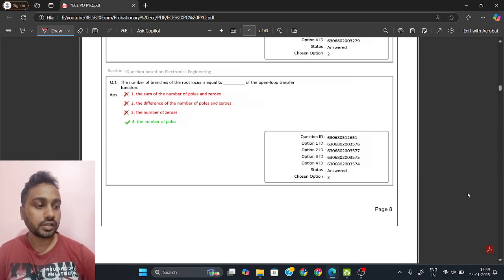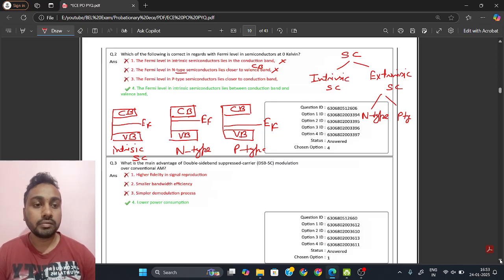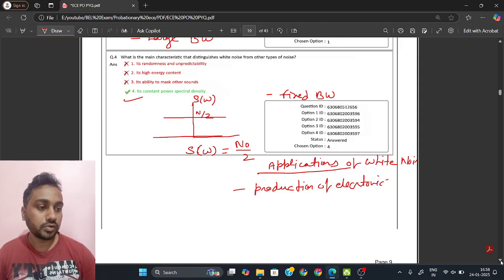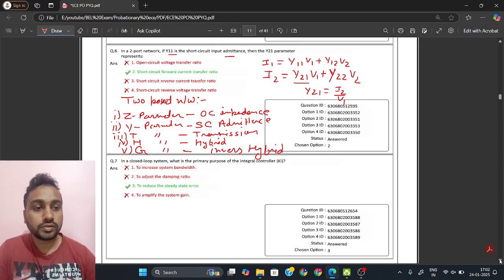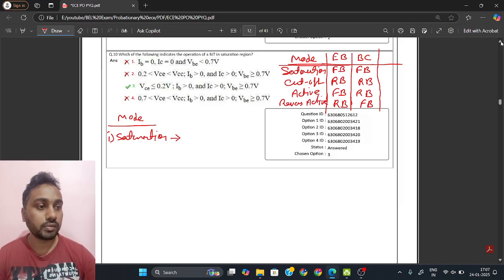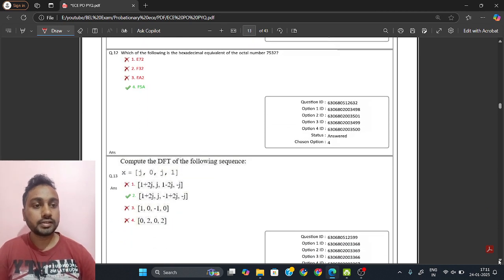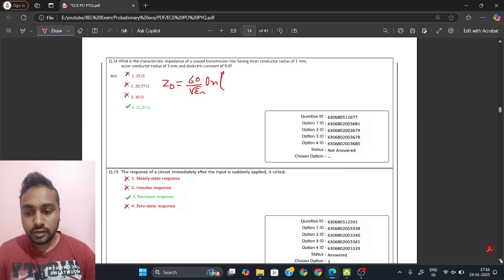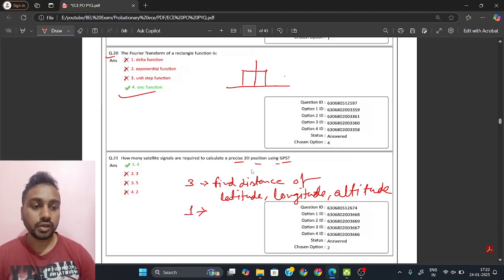BEL Probationary Engineer Previous Year Question with details Explanation | Electronics Engineer